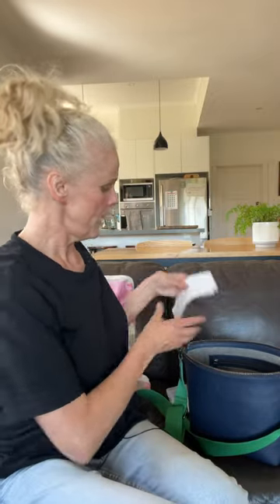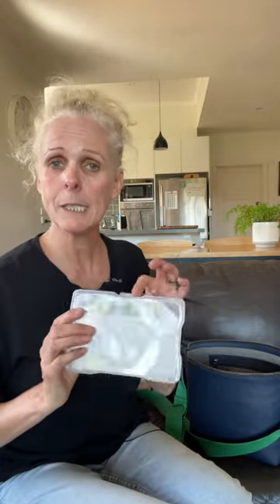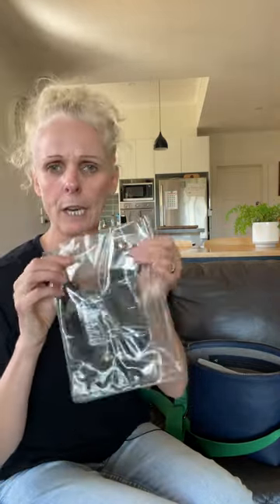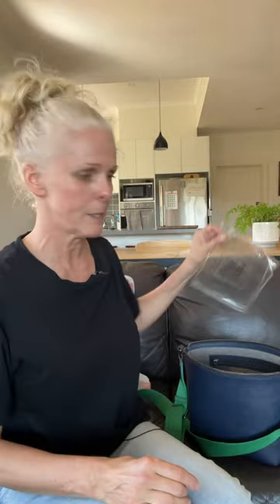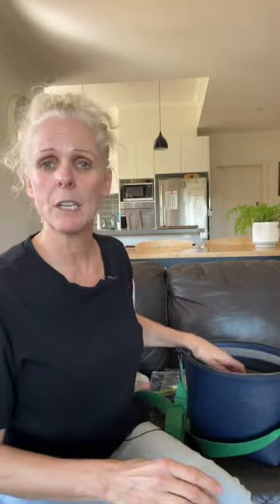🎄Day 19 Declutter - Wallet & bag christmastips FREE👇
FREE Christmas Declutter Calendar !